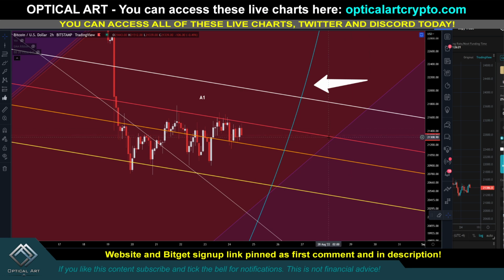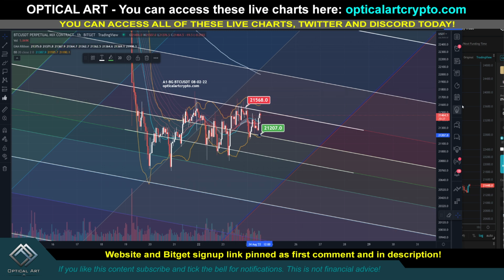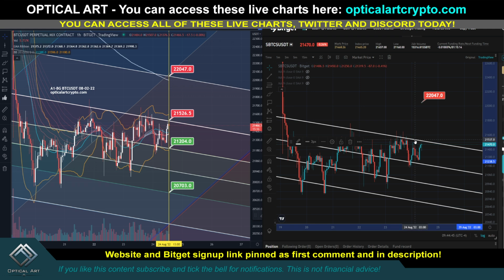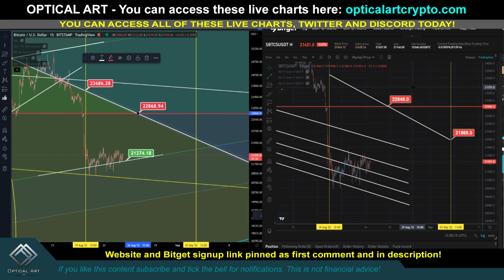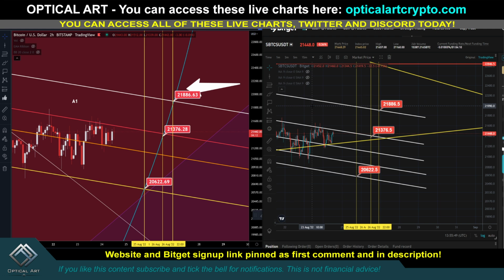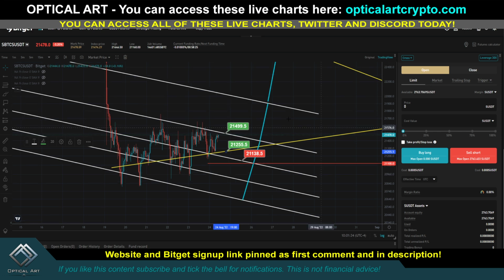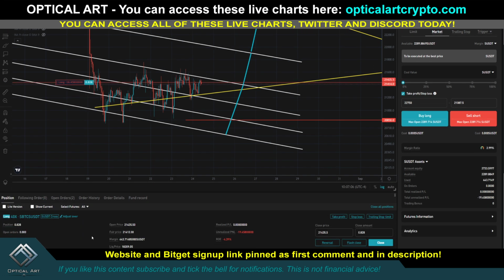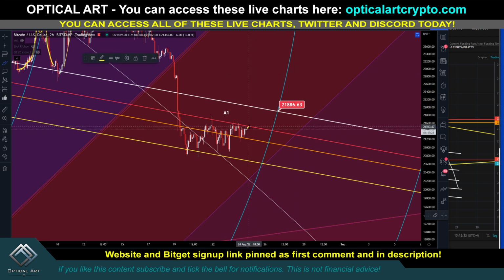Bitcoin Pump Incoming! I share my long trade setup, TP & stop loss.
In his video I share my bitcoin trade setup, show you how to get this btc chart into the Bitget platform and how to enter a long and short trade. I show entry points if bitcoin price has a drop, and where to take profit if bitcoin price get a pump. I am expecting bitcoin price to start pumping as we approach a fib circle on the A1 chart. I show different methods how to get my bitcoin chart into bitget to trade. Create and account then come back to this video and follow along as I show you step by step how to get this chart into the bitget app to trade. I think this pump will be the final bull trap before we have a major bitcoin drop which could lead into a potential crash. Not only do I show you how to trade, I also show you how to protect yourself by using and setting a stop loss to mitigate losses.  If you enter a trade you need to [practice risk management to keep yourself from getting rekt. These bitcoin trading charts, my technical price analysis and 2022 bitcoin price prediction shows we are in a 2022 bear market rally that has pretty much topped out. I do not believe the bitcoin bottom is in and expect bitcoin price to continue crashing to much lower targets.